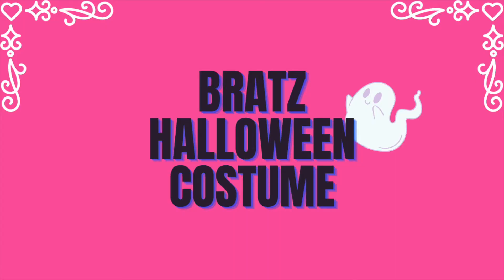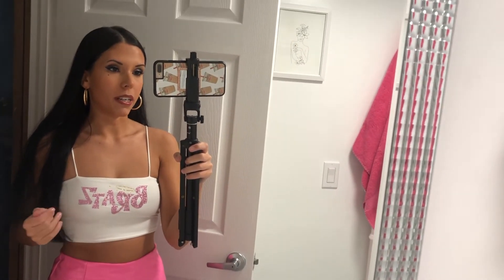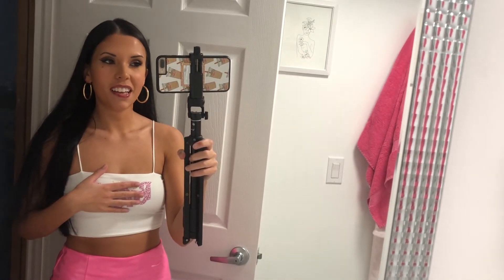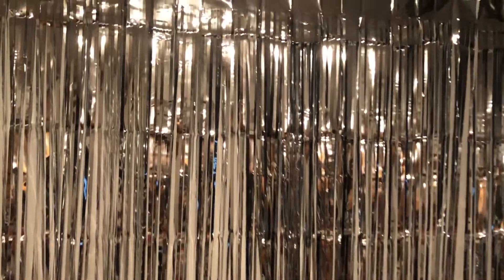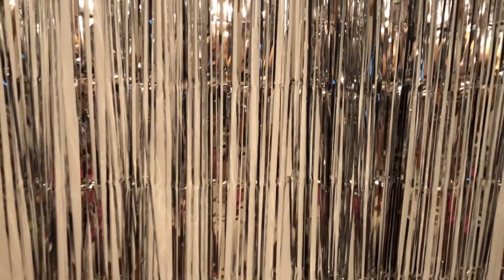BRATZ YASMIN INSPIRED HALLOWEEN COSTUME / TRANSFORMATION! HALLOWEEN 2020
happy halloween!! :) i'm sharing my yasmin inspired transformation from bratz today. i tried my best so don't drag me lol. this is obviously an inspiration so not entirely what she looks like or would wear (bratz logo top) but still.. she's cute and i wanted to be her :) sooo enjoy my loves! stay safe